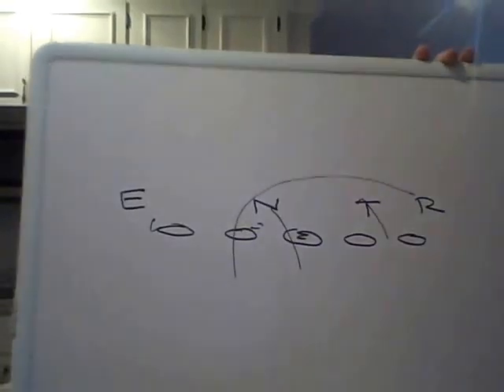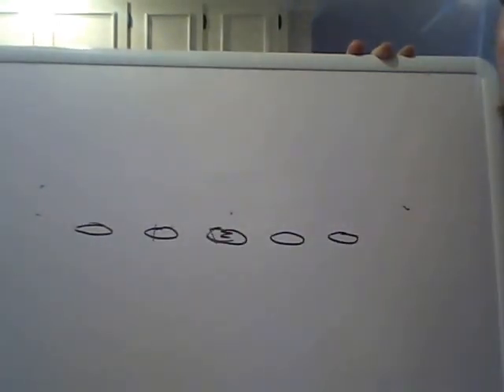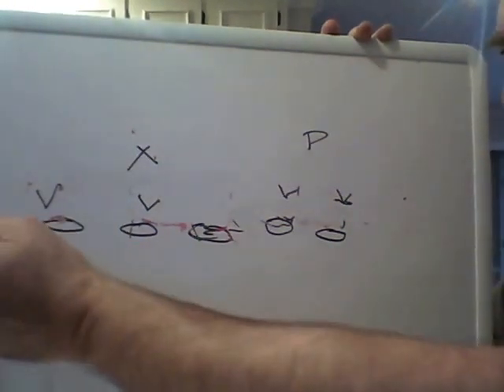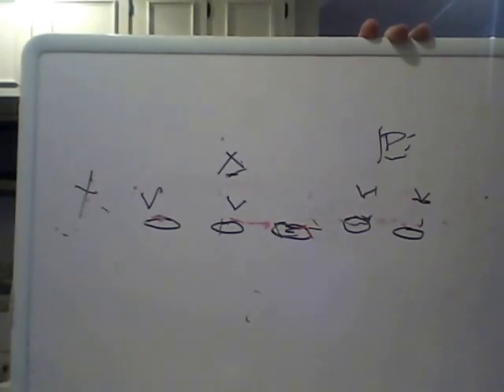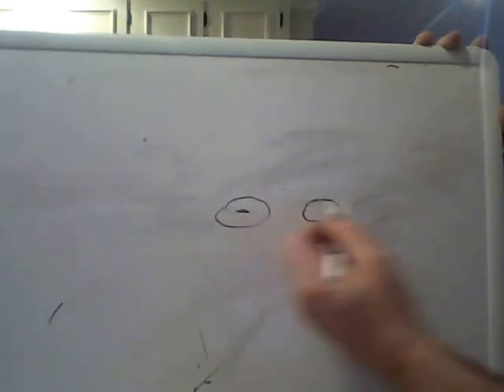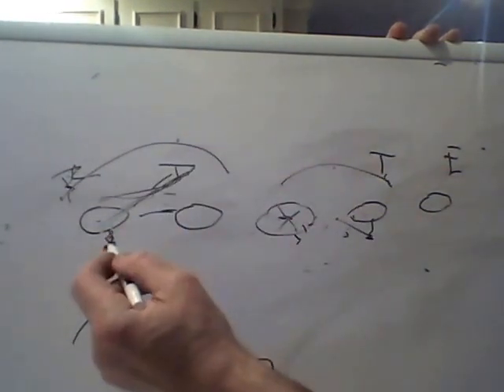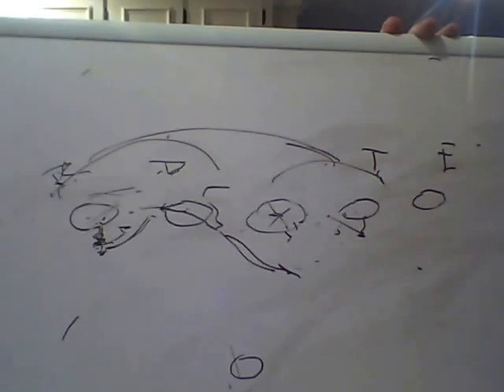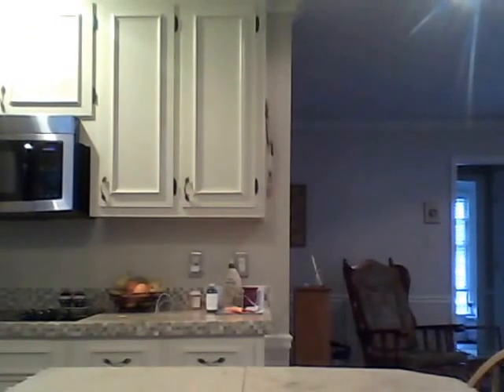slide protection - football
You want slide to be like a ford f150 pickup truck with a straight 6
• Always starts, runs, gets the job done
• Not sexy, but reliable
• "do what we do" in 2 minute, need a field goal